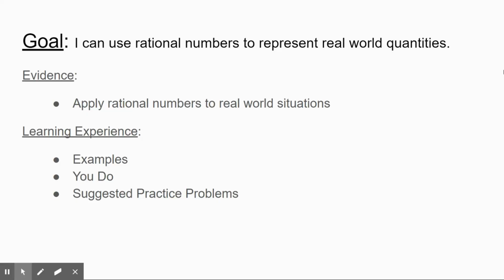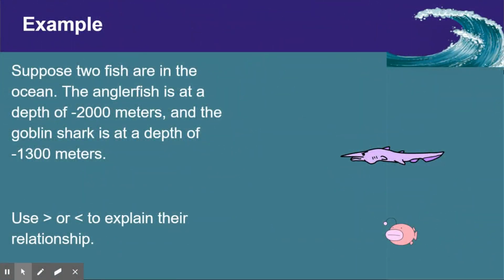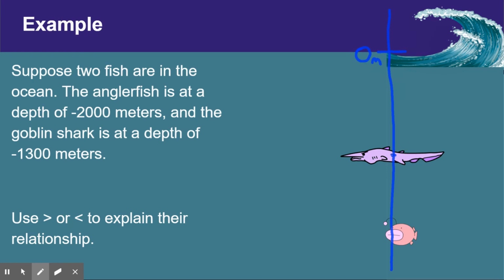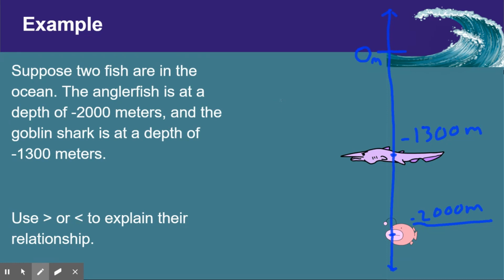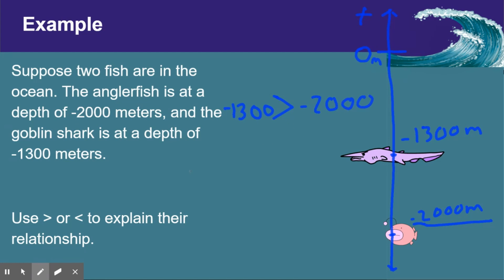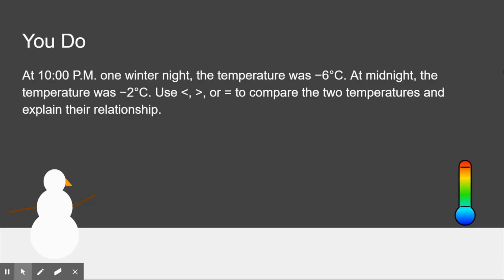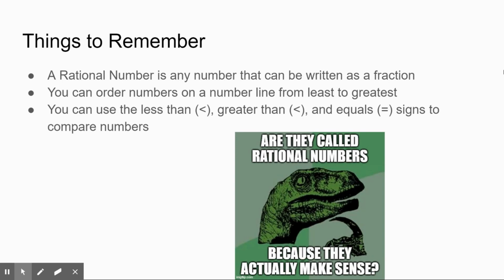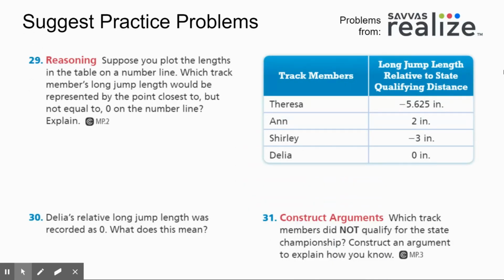Lesson 2.3 Rational Numbers IRL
Old video!

In this video we take a closer look at real life examples of rational numbers, and how you might compare them.